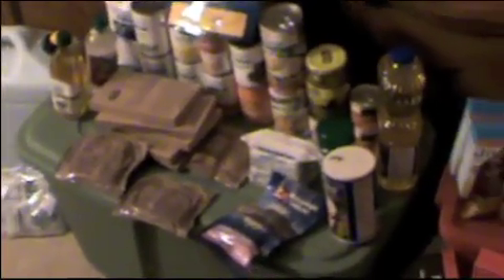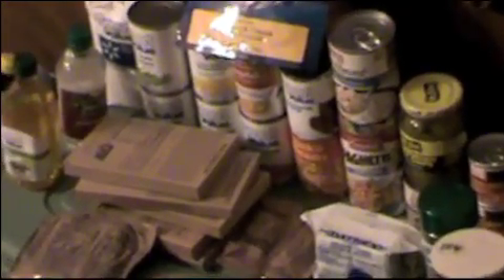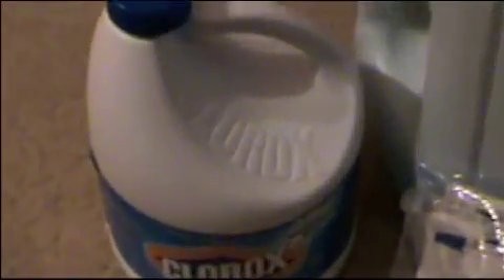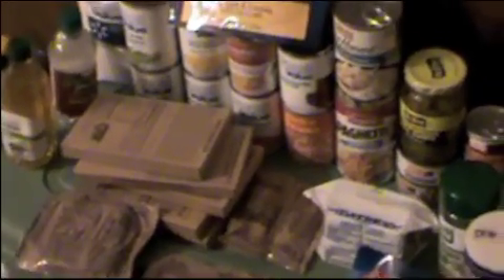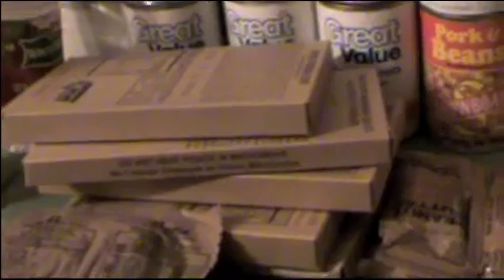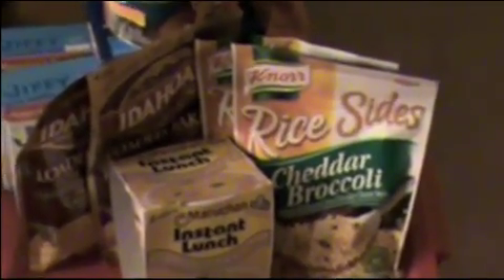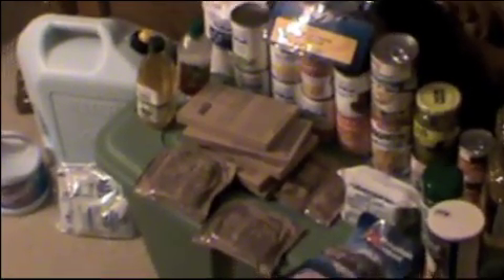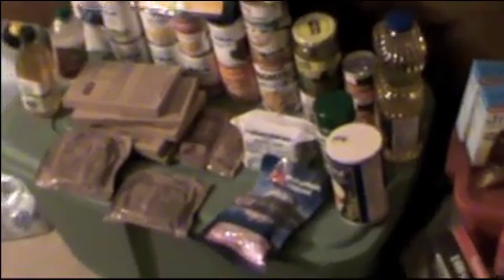Food Stockpile just in case TSHTF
I am just starting this food stockpile and will update it as it grows.